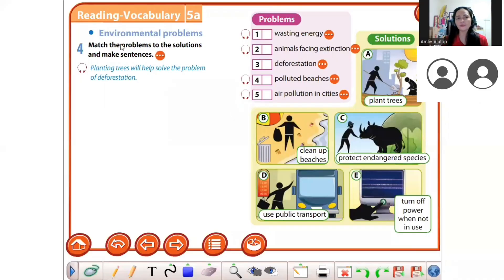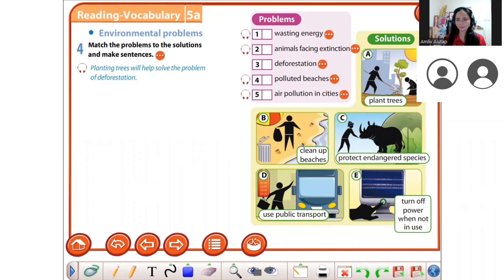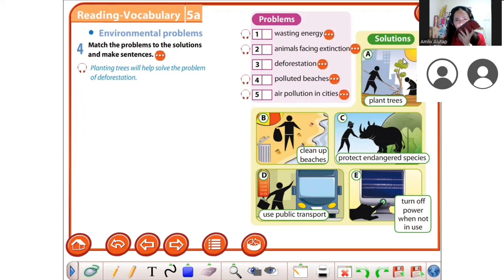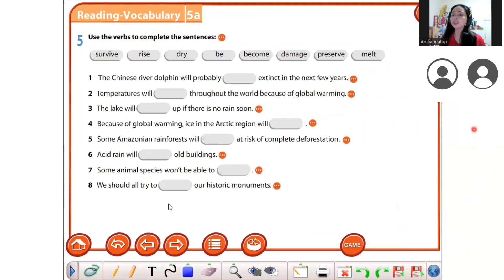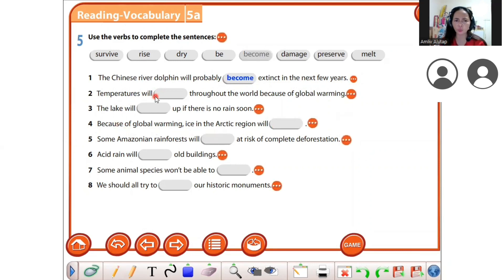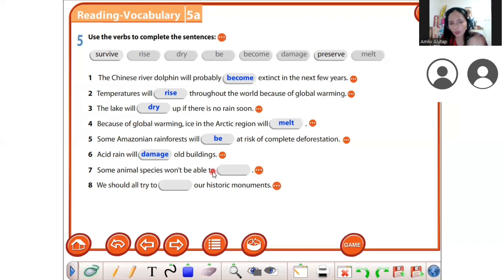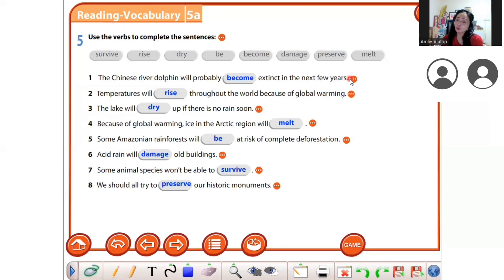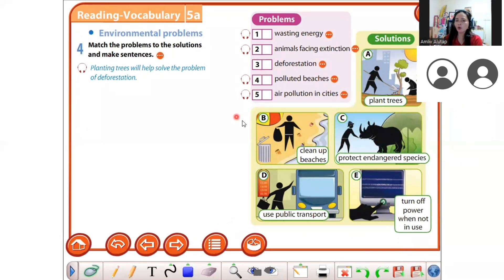ENVIRONMENTAL PROBLEMS AND SOLUTIONS